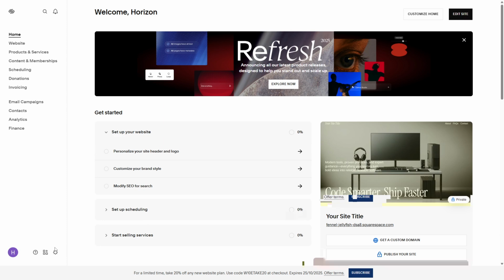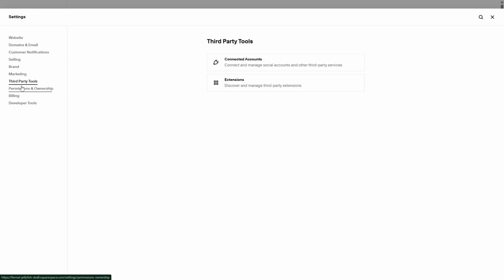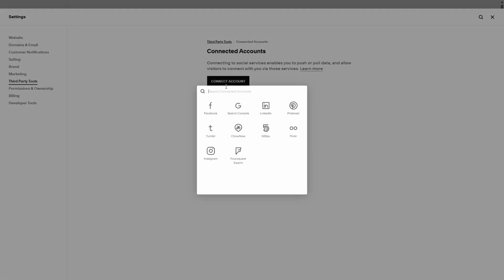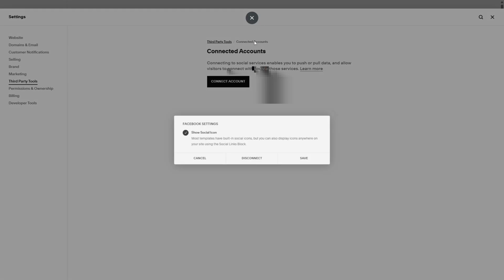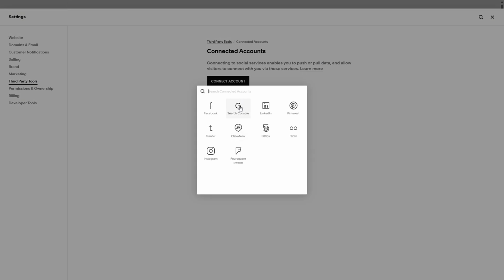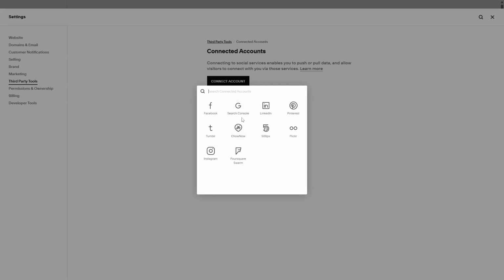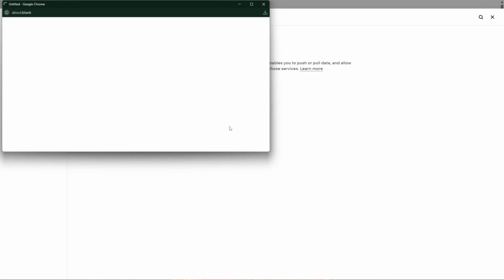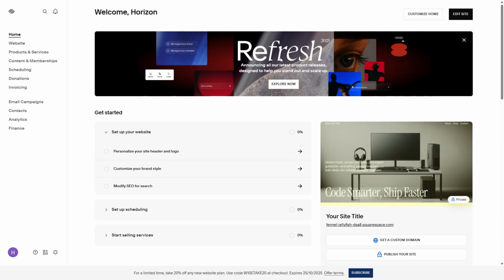How to Get Your Squarespace Website on Google + Google Search Console Setup (Step By Step)